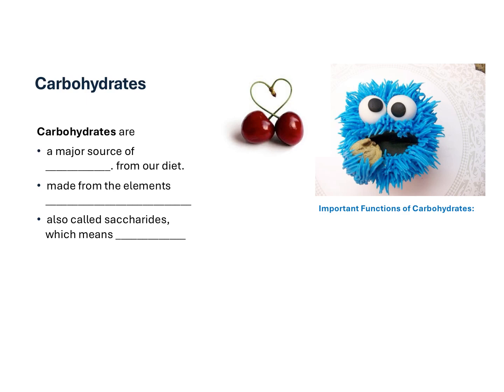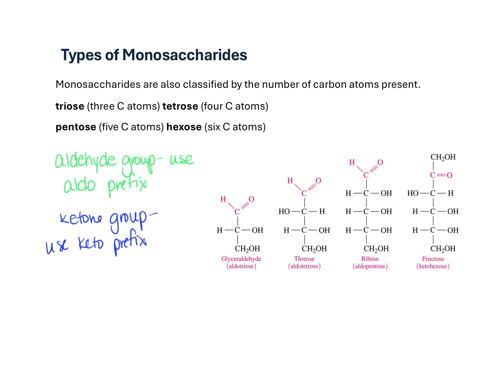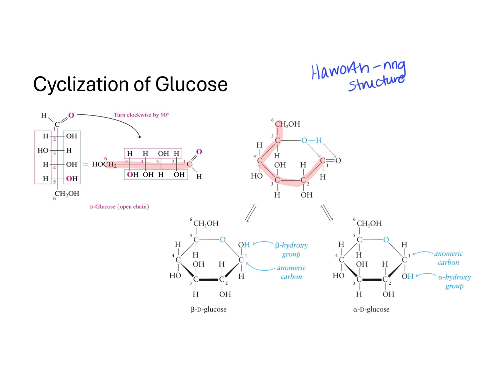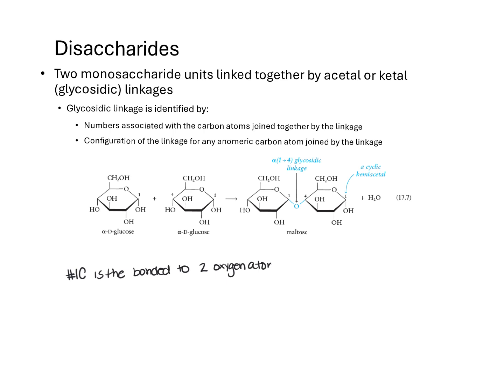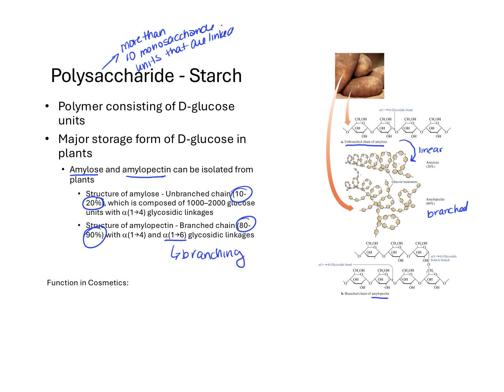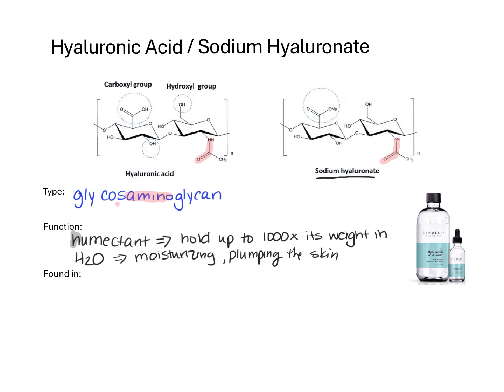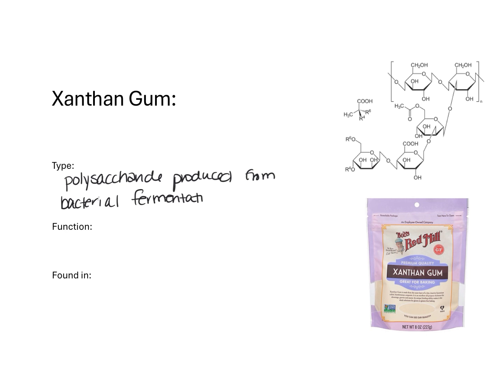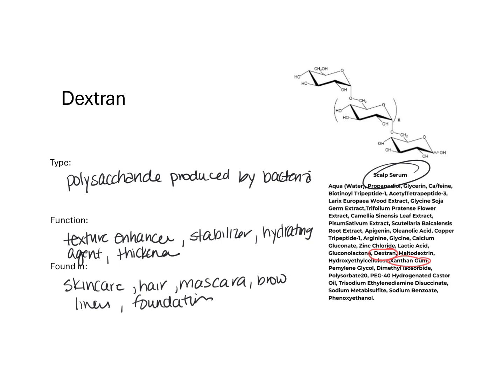Module 6 Screencast 2